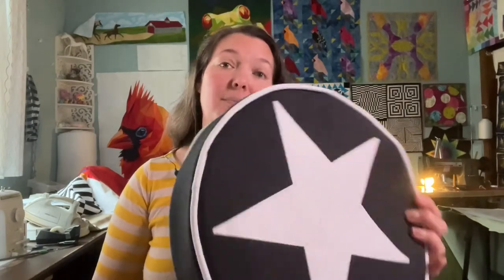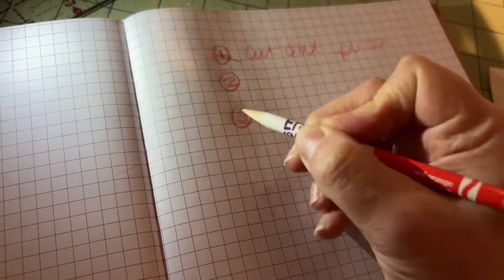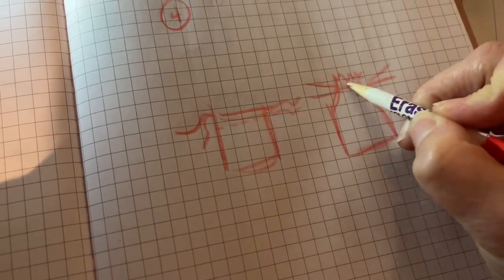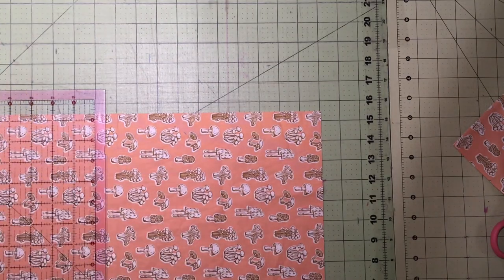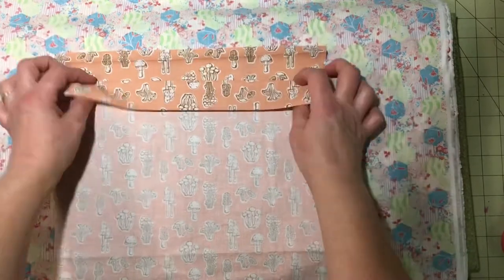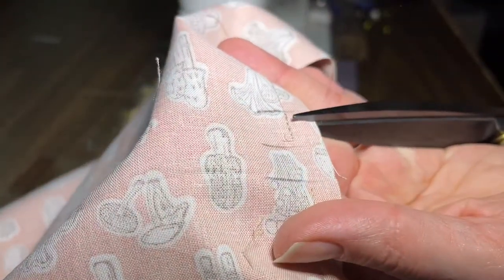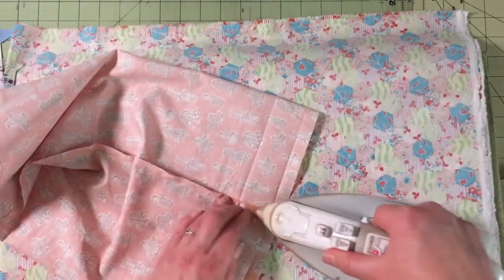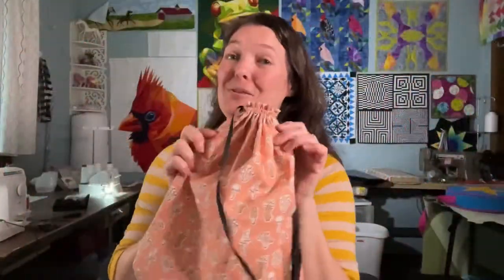Learn How to Sew Bags & Purses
We are starting at the beginning, with a cute little drawstring bag!! This will be a detailed skill-building series. The best way for you to learn is to jump in and make something! Each video will add on to the skills learned in the last video, and we’ll eventually work our way up to purses and backpacks!